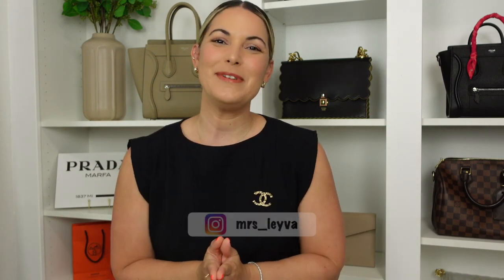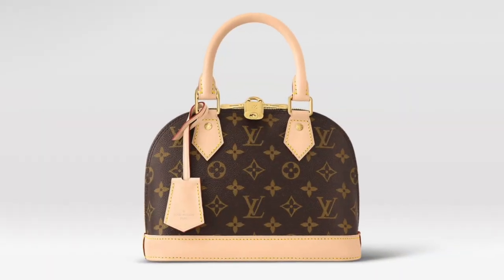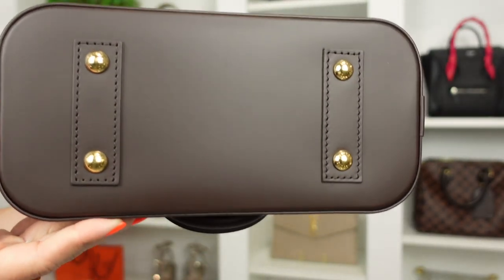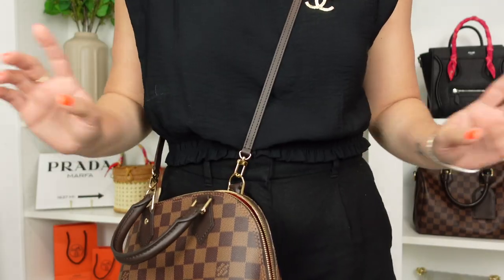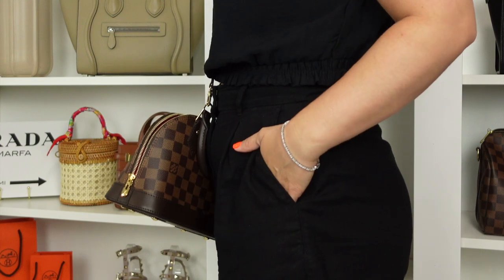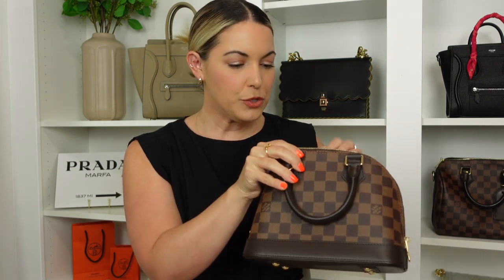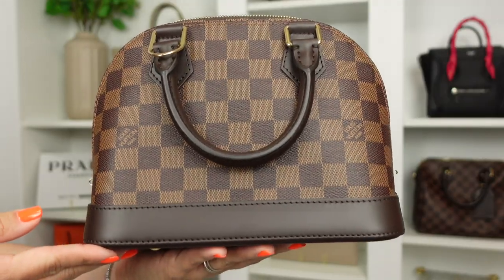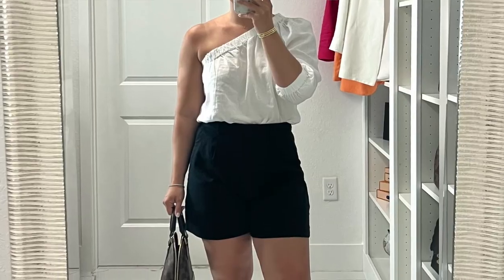LOUIS VUITTON ALMA BB 👜 pros & cons plus sharing my love/hate relationship with her!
hey guys I wanted to share my first impression on the Louis Vuitton Alma BB. The Alma BB had been on my wishlist for quite some time &I don't know what took me so long to get her. But she is finally part of my collection. I wanted to share the negative and positives I have already noted on the Louis Vuitton Alma BB. Hope you enjoy! XO.

Ring: Cartier JUC & Wedding band & my personal wedding band
Bracelet: David Yurman Cable 4mm & Tennis Bracelet
Nails: Cirque Colors Pyro
Lips: Colourpop BFF Lip Liner & Dior Lip Glow Oil